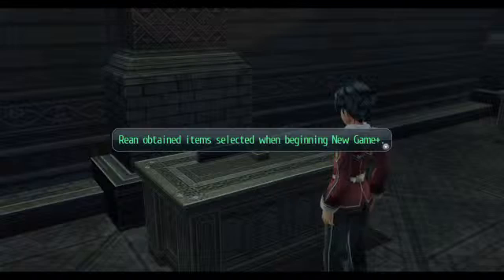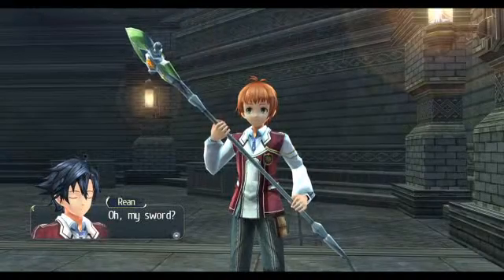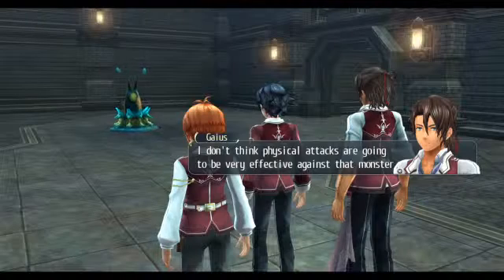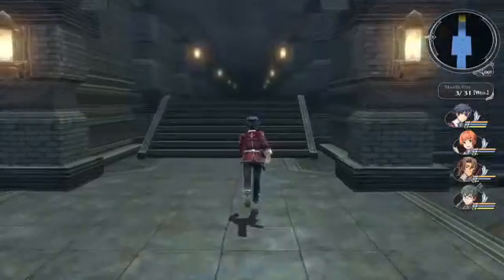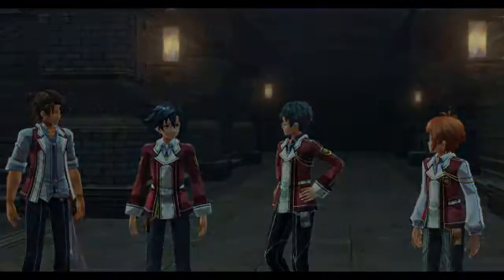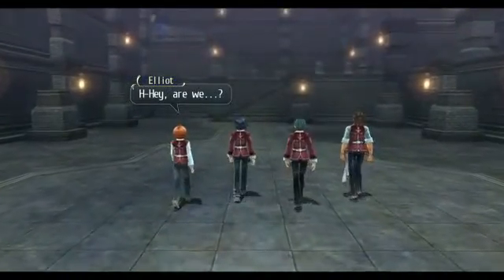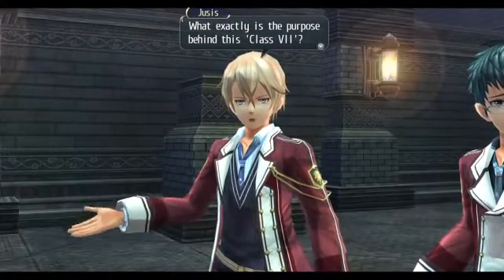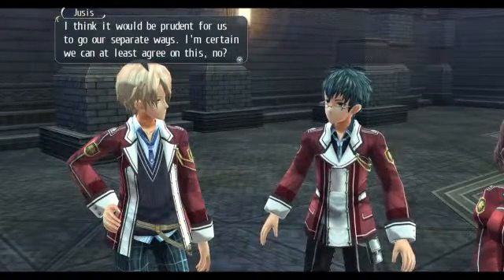The First Boss Fight | Legend Of Heros Trails Of Cold Steel w/ProspectdVGamer - Part 2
hey guys I mostly do rated T games and rated M games for my videos so my videos are rated R and rated PG-13